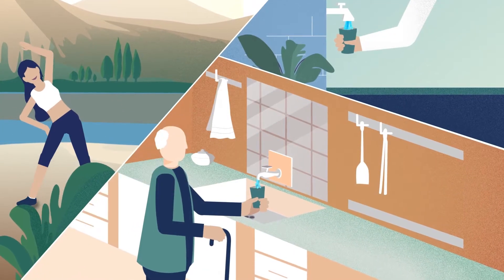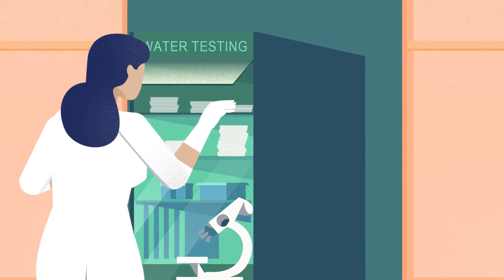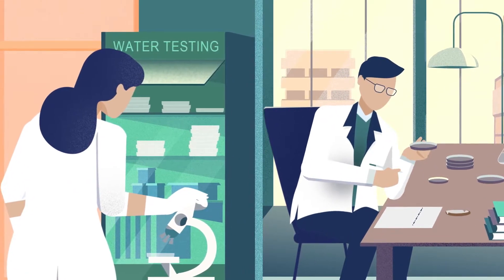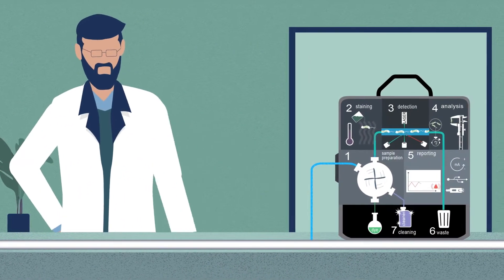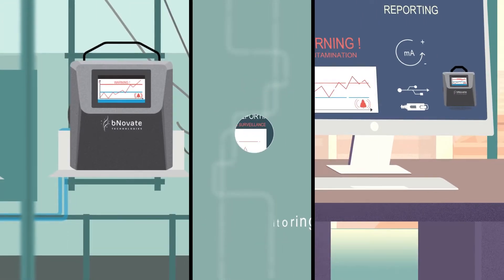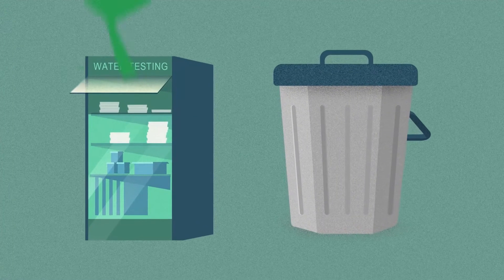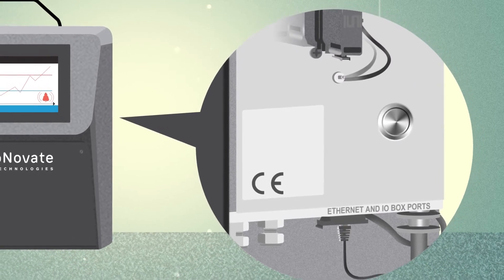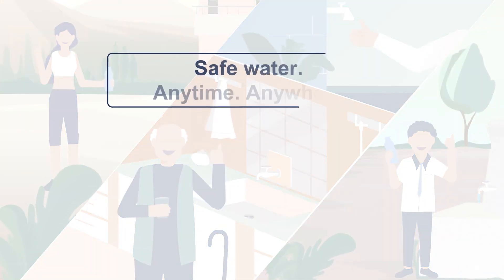bNovate | BactoSense Flow Cytometer | Online Bacteria Monitoring in Water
Welcome to bNovate Technologies' BactoSense  — the ultimate solution for ensuring Safe Water. Anytime. Anywhere.

BactoSense is an automatic flow cytometer designed for microbiological monitoring of drinking water. It provides precise bacteria counts in minutes, revolutionizing how we ensure safe water quality.

Key Features:

- Speed: Get results in just 20 minutes.
- Accuracy: Detects 99.9% of bacteria.
- User-Friendly: Easily operated by anyone, no special training required.

BactoSense has been meticulously developed to meet the demands of the drinking water industry. The entire measurement process, from sampling and reagent addition to analysis and cleaning, is fast and fully automatic.

Moreover, BactoSense can be monitored online, and results are available within 20 minutes. With all manual steps automated, you no longer need a laboratory or trained personnel.

This compact flow cytometer boasts a minimal space requirement and detects 99.9% of bacteria. It uses a hermetically sealed and recyclable cartridge for chemicals and waste. The reusable, easy-to-replace cartridge can perform up to 1000 measurements.

BactoSense offers both automatic and manual operation modes. Results are stored in an internal database and can be visualized in graphs or separately. You can quickly transfer data via analogue or digital methods, such as mA, USB, or a web interface.

Ensure the safety of your drinking water with BactoSense — the future of microbiological monitoring!